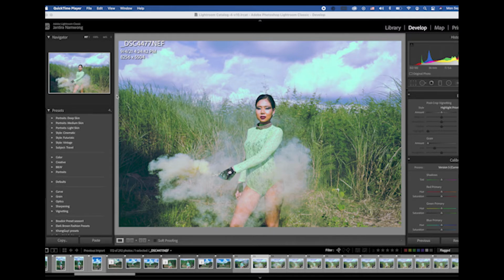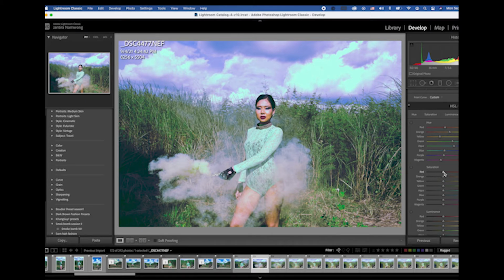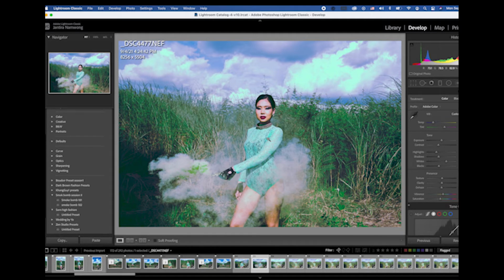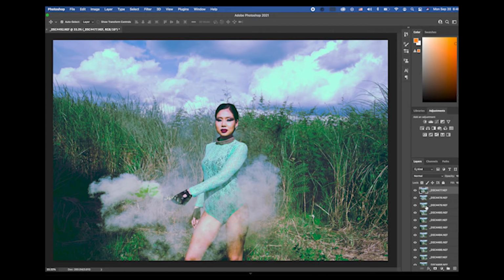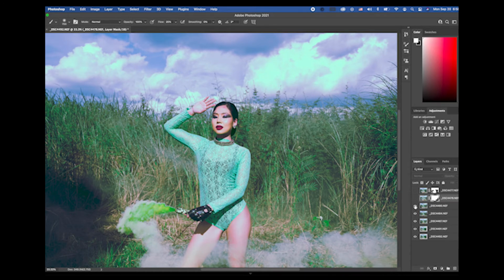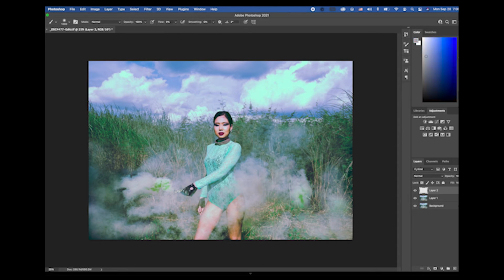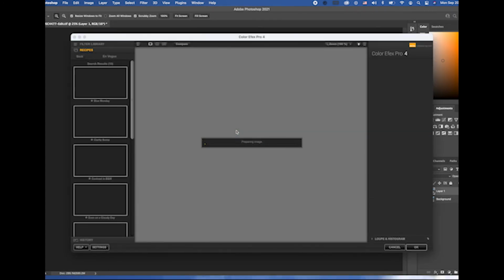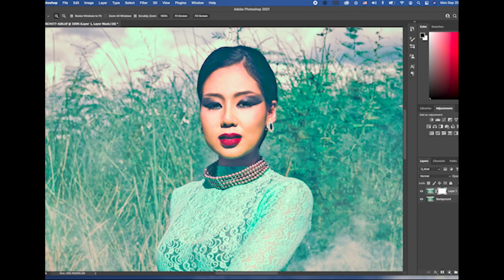Create presets lightoom and edit more details in photoshop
Smoke grenade photo shoot session II
I post processing by:
create lightroom presets and photoshop details
I am very happy to share my experience my tips and my thought on my channel

Nikon Z7
Nikon Z7 II
Nikon Z7 + 24-70mm.F4 lens

Blue Yeti USB Microphone:

Nik software:

Thank you so much and all the love to you!
Ya
MoonandOxygen.com
BoudoirbyYa.com